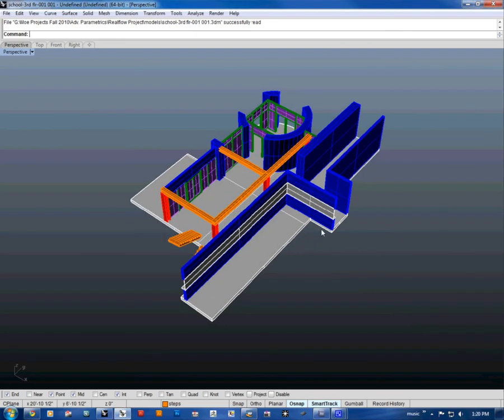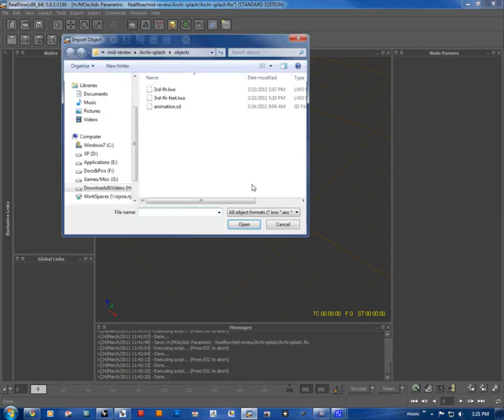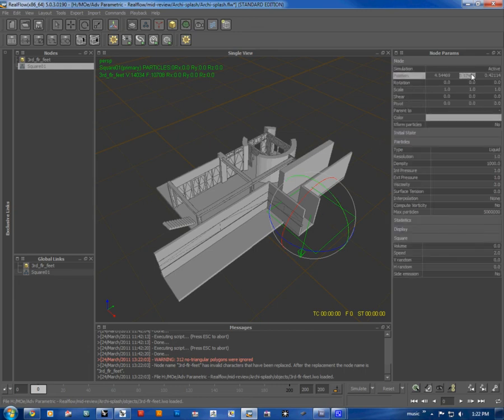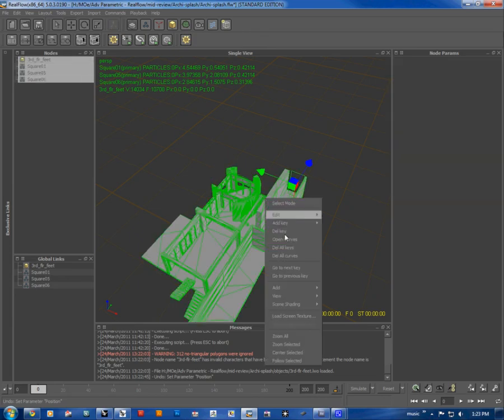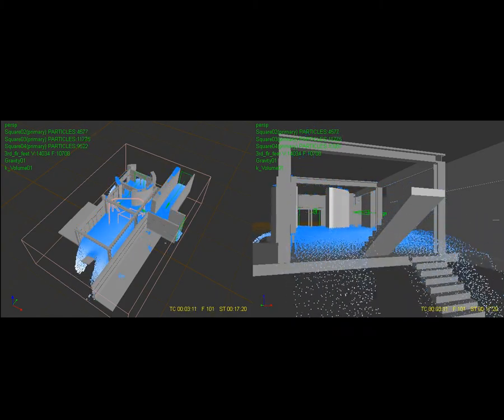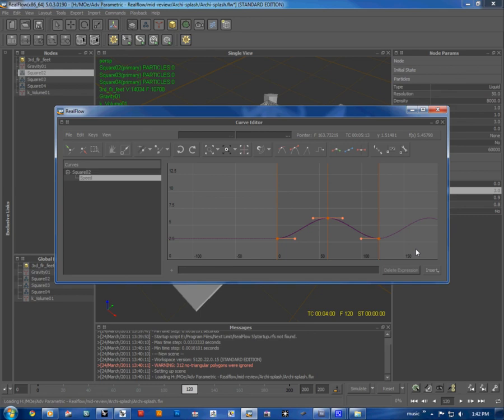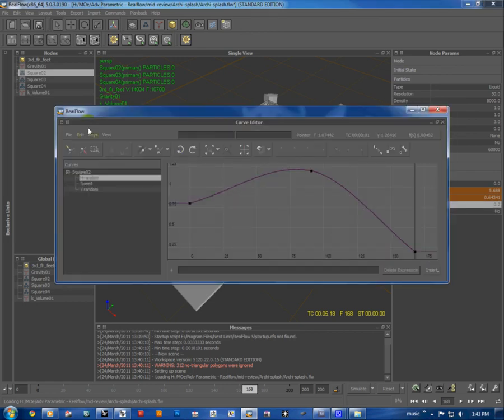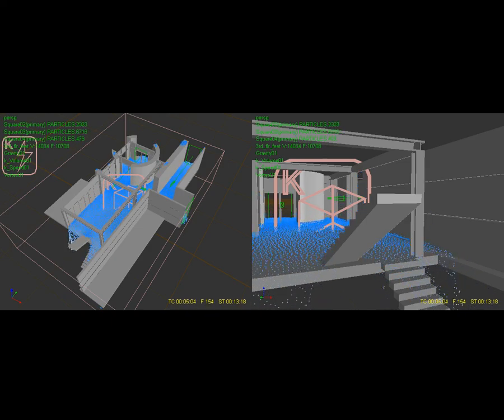Building Fluids part 1